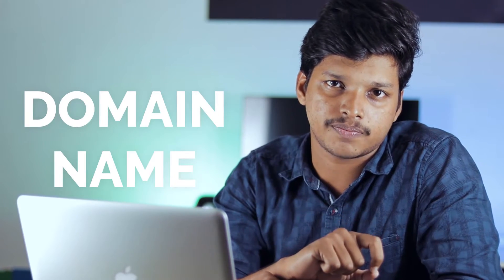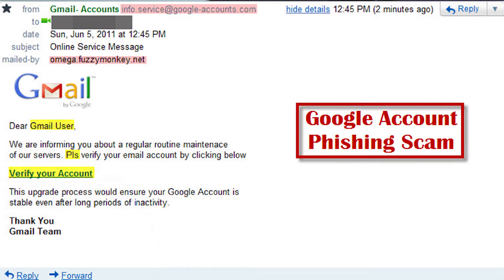സൂക്ഷിക്കുക | What is phishing | Hacking by email - [Malayalam]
Hi,

My name is Litson Thomas. In this video, we will be discussing on what is phishing and how to easily avoid that!

Have a good day!
God Bless!